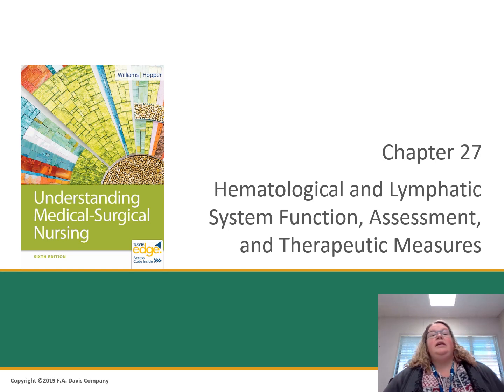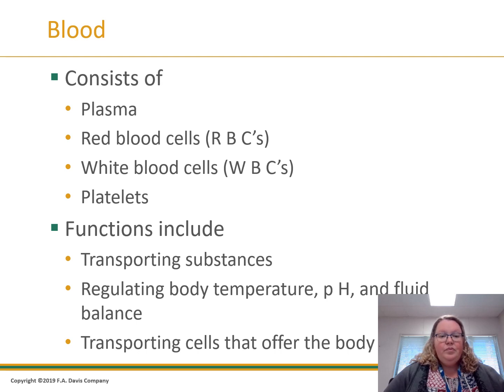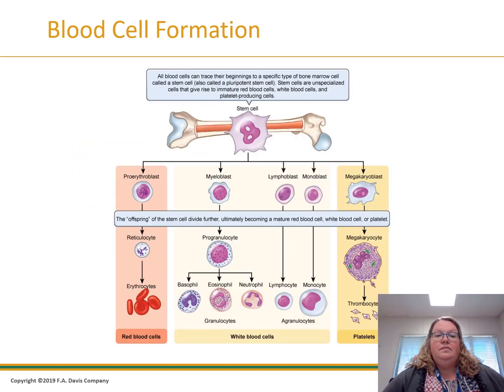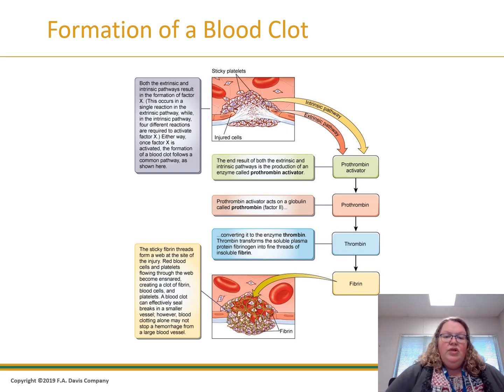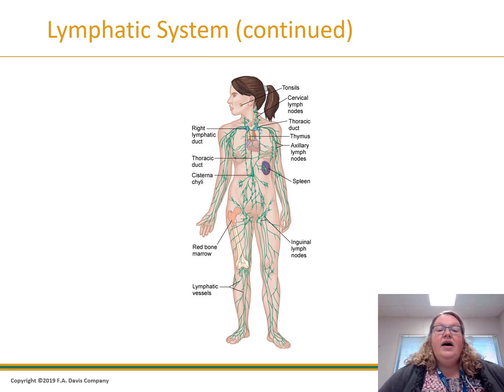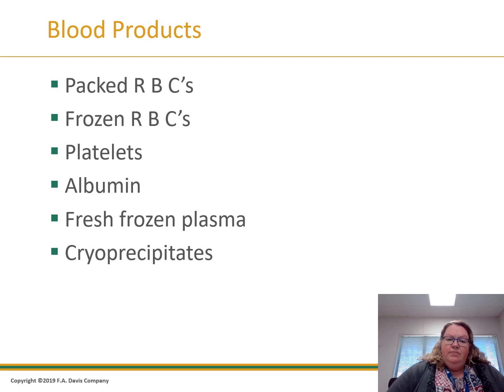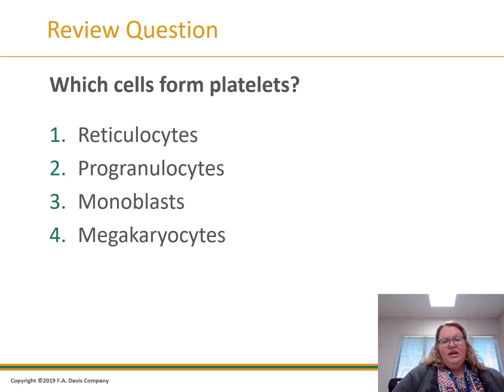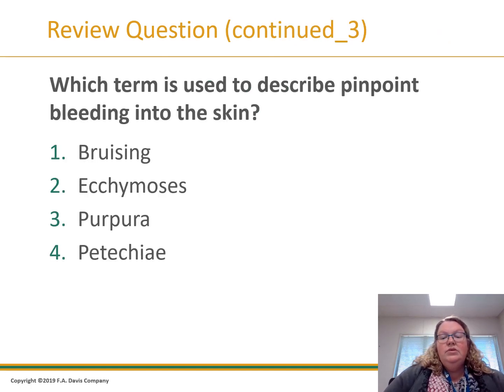Med Surg II Ch 27 video